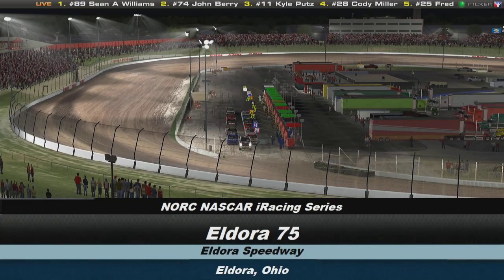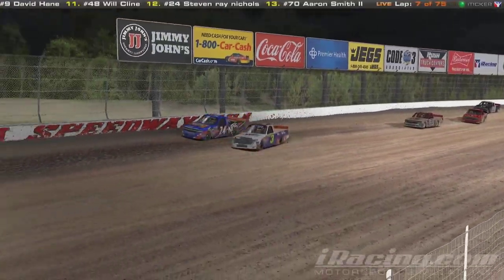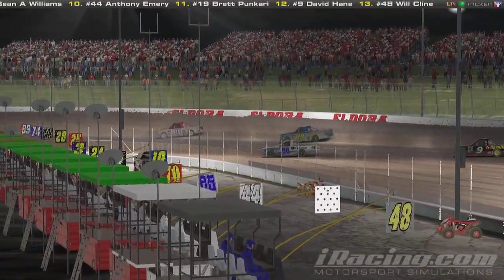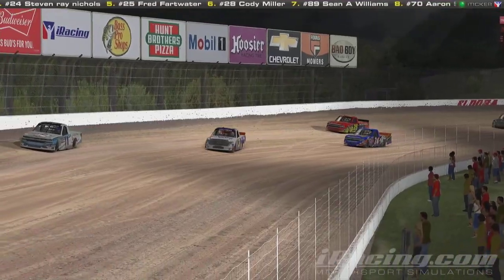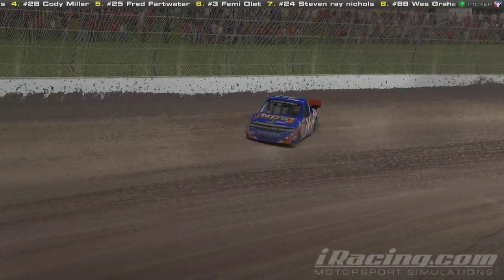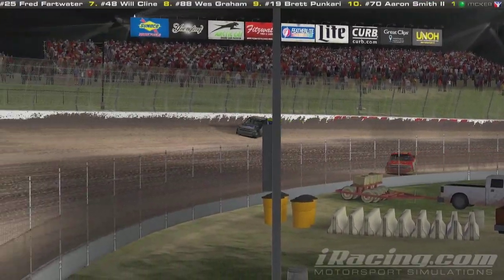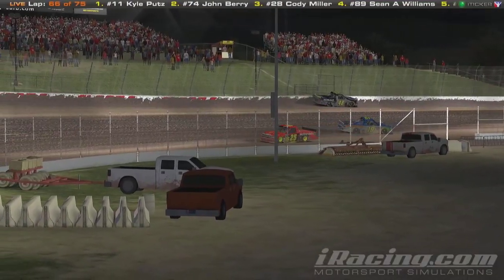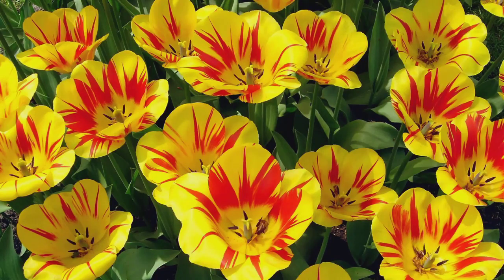NORC NASCAR Exhibition Race at Eldora